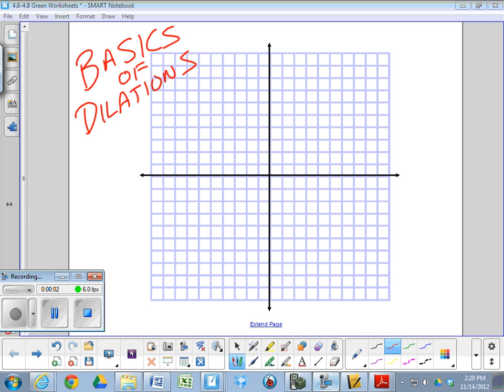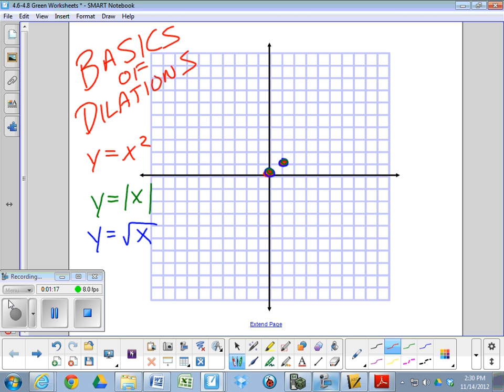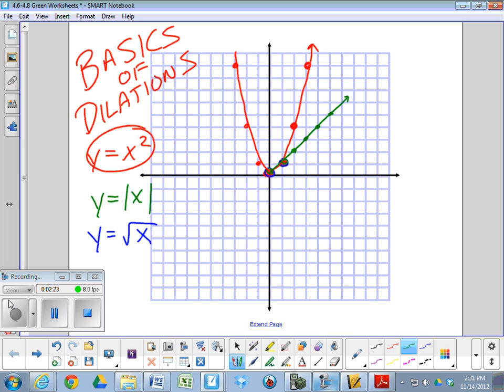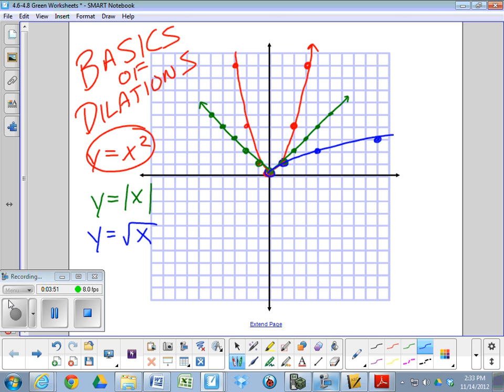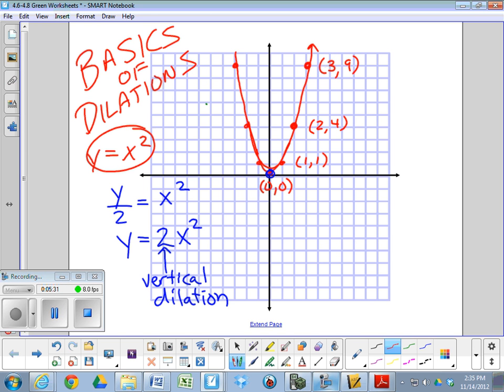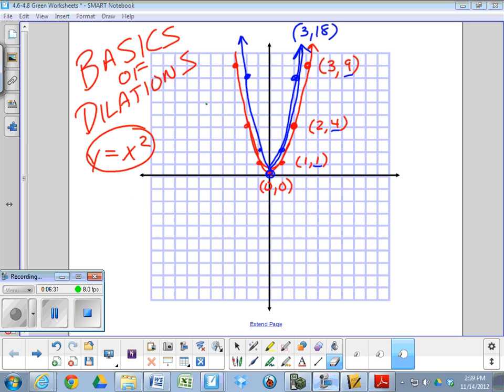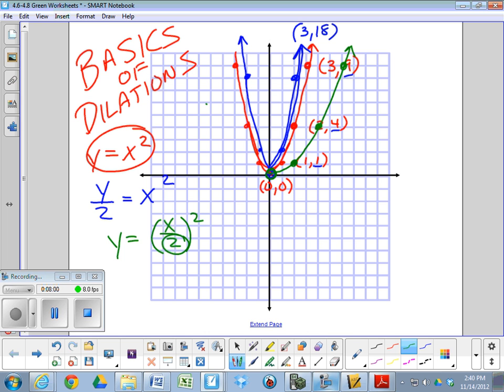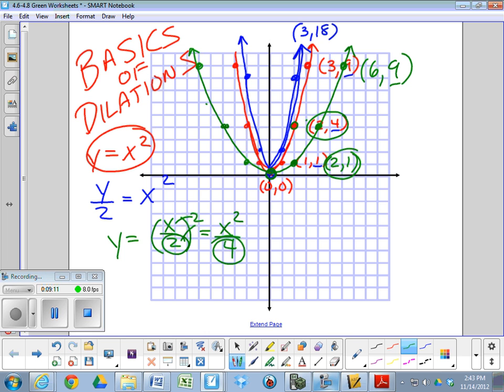Dilating a Parabola